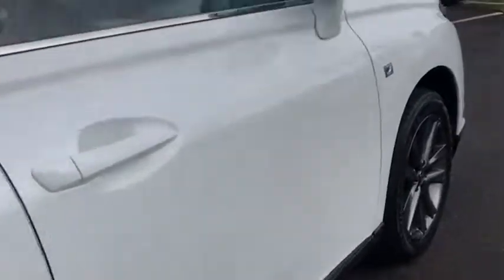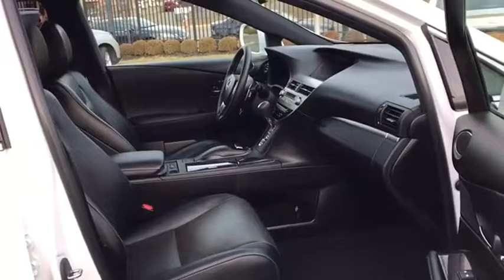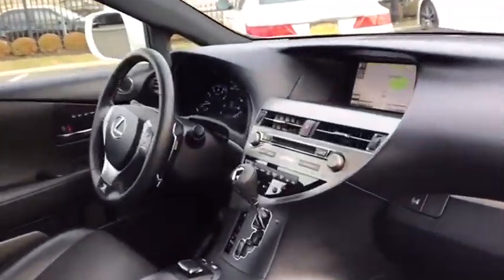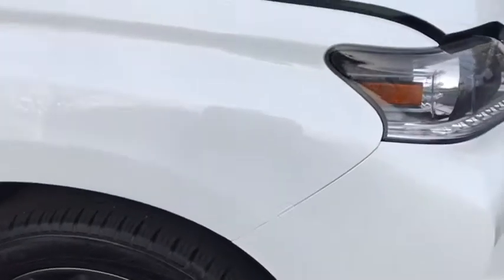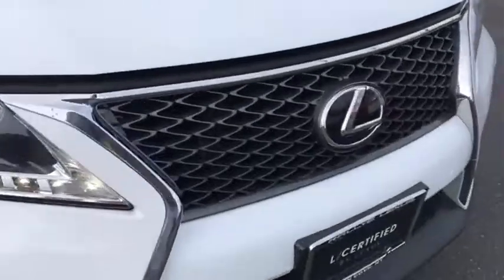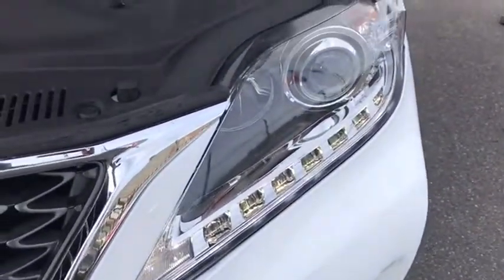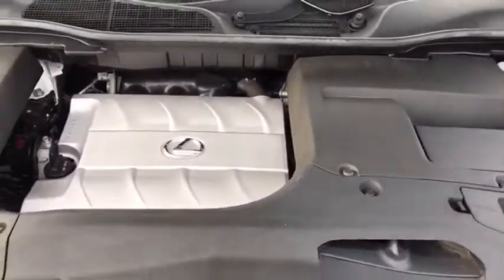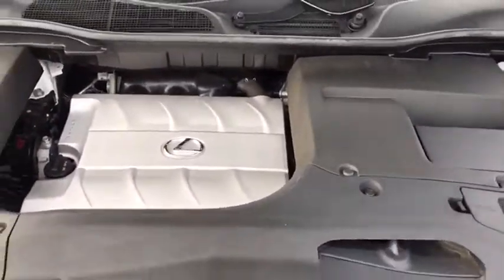2015 Lexus RX 350 Walk-Around Roslyn, Albertson, Port Washington, Great Neck, Oyster Bay, NY 18218P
2015 Lexus RX 350 Walk-Around
2015 Lexus RX 350 F Sport - Stock#: 18218P - VIN#: 2T2BK1BA6FC293783

Rallye Lexus
20 Cedar Swamp Road

NO GAMES! NO GIMMICKS!NO DEALER PREP FEE'S OR EXORBITANT DOC FEE'S ( $75 DOC FEE IN NY STATE).This Super low mileage Lexus RX 350 F Sport has a strong Regular Unleaded V-6 3.5 L/211 engine powering this Automatic transmission. ULTRA WHITE, NAVIGATION PACKAGE -inc: remote touch navigation controller, Lexus Insider, and advanced voice command casual-language voice recognition system, Lexus Enform 2.0 w/Safety Connect, automatic collision notification, stolen vehicle location, emergency assist button (SOS), enhanced roadside assistance, destination assist, eDestination (subscription required) and enform application suite, HDD Navigation System w/Advanced Voice Command Generation 7, backup monitor and casual-language voice recognition system, SiriusXM NavTraffic/NavWeather (subscription required), sports, stocks and gas prices, INTUITIVE PARKING ASSIST, F SPORT BLACK, PERFORATED LEATHER SEAT TRIM, DVD PREMIUM AUDIO FOR NAVIGATION. Carfax One-Owner Vehicle. 7 Carfax Service Records.*This Lexus RX 350 F Sport Comes Equipped with These Options *Wheels: 19 x 7.5 Split 5-Spoke Aluminum -inc: Dark graphite finish, Valet Function, Trunk/Hatch Auto-Latch, Trip Computer, Transmission: 8-Spd Sequential Shift Auto (ECT-i) -inc: paddle shifters, multi-mode and snow mode, Transmission w/Oil Cooler, Tracker System, Tires: P235/55VR19 AS, Tailgate/Rear Door Lock Included w/Power Door Locks, Strut Front Suspension w/Coil Springs, Steel Spare Wheel, Sport Tuned Suspension, Single Stainless Steel Exhaust, Side Impact Beams, Safety Connect Emergency S.O.S.*Drive Your Lexus RX 350 F Sport With Confidence *According to Carfax's history report: Carfax One-Owner Vehicle, No Damage Reported, No Accidents Reported, 7 Service Records.*Stop By Today *For a hassle-free deal on this must-own Lexus RX 350 come see us at Rallye Lexus, 20 Cedar Swamp Rd., Glen Cove, NY 11542. Just minutes away!Ask about the Lexus Certified Pre-Owned Lease for this vehicle.